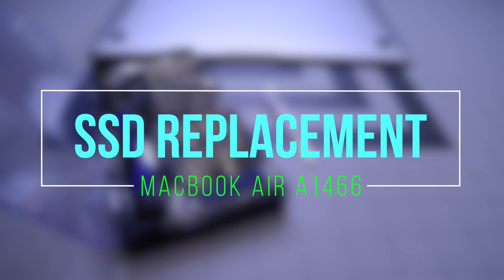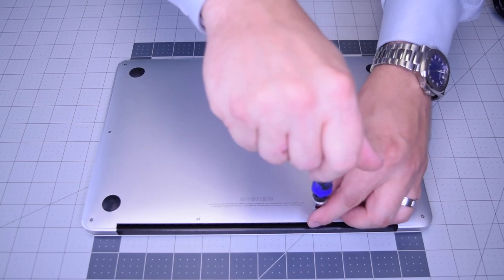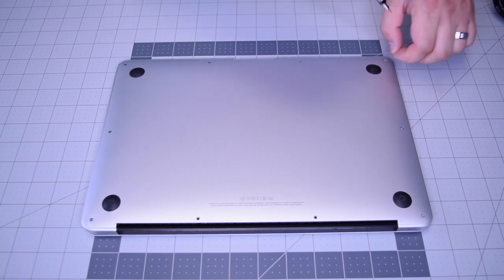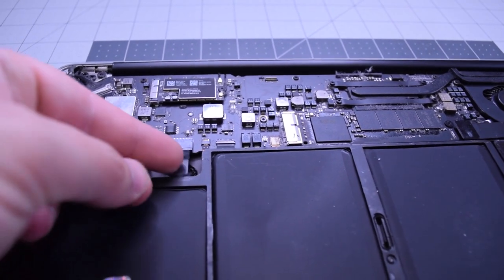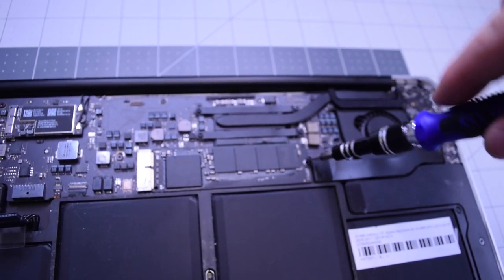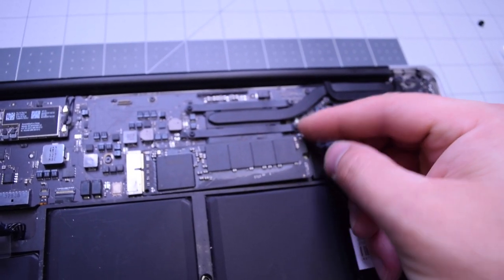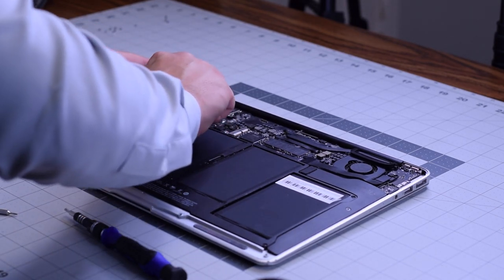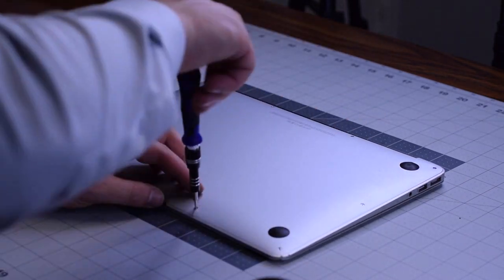Macbook Air 13" 2012-2017 (A1466) - SSD Hard Drive Replacement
Best SSD Link for Amazon Prime

MacBook Air 13” A1466 Parts Replacement Step-by-step how-to video guide.

Use this link to install macOS onto an empty drive after the upgrade

Some Apple manufacturer plants made Macs differently at different times. Therefor, this should be used as a concept guide. All MacBook Air opening techniques and part replacement techniques should be close enough for anyone with computer knowledge to follow the guide and complete on any 13” MacBook Air 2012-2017.

This Guide is For models:
13” MacBook Air 2012 Mid
13” MacBook Air 2013 Mid
13” MacBook Air 2014 Early
13” MacBook Air 2015 Early
13” MacBook Air 2017 Early